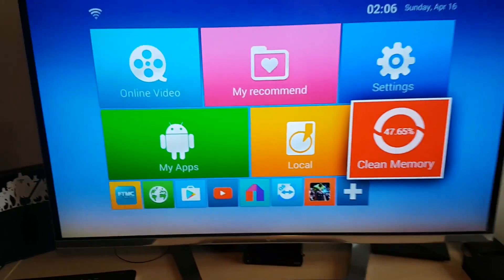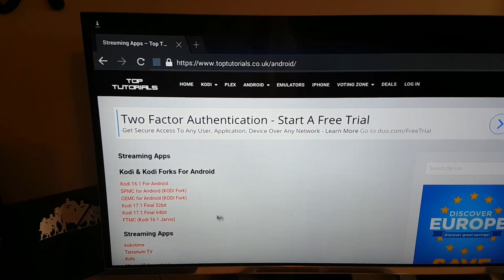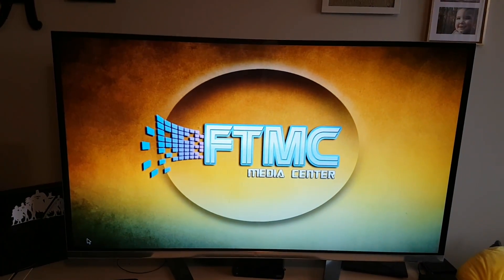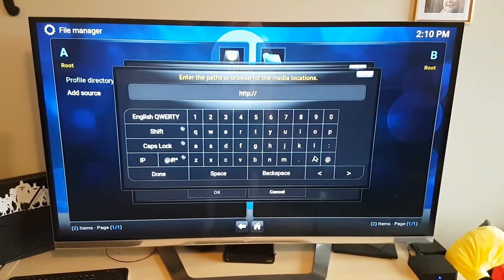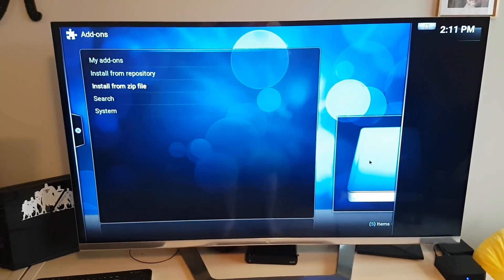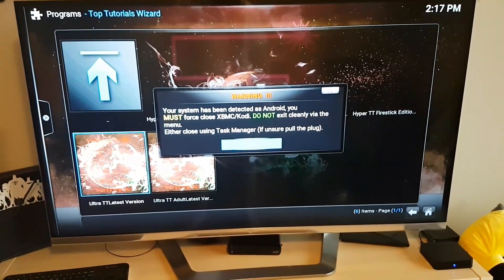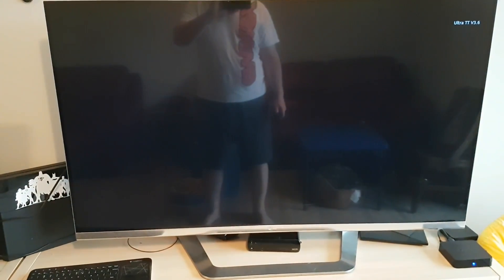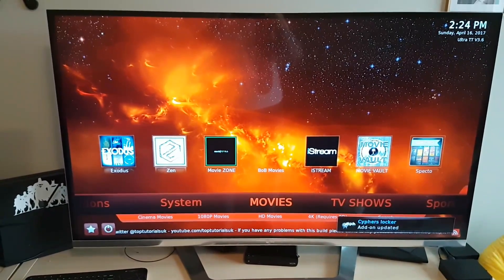Removing Kodi and adding FTMC.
I have found away to make anything running Android 4.4 run the way it used to. As well a build that us working great and is still being worked on for Jarvis 16.1